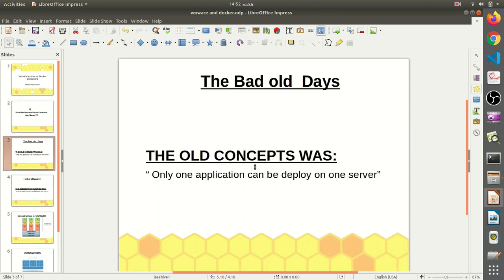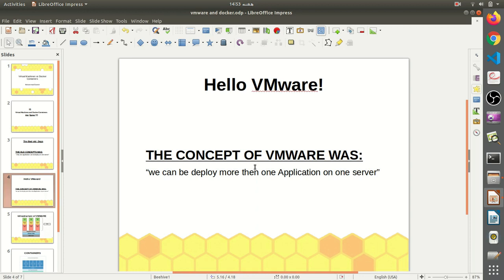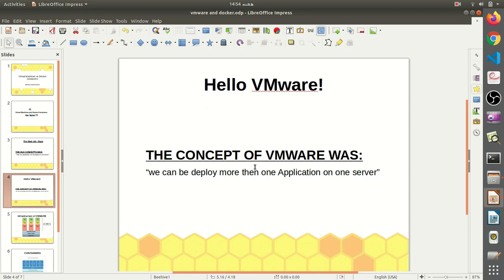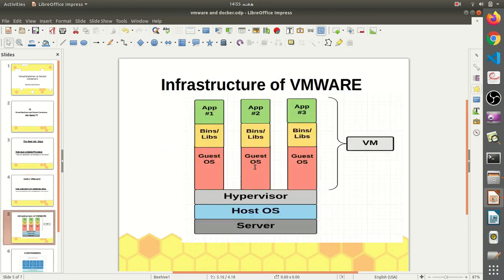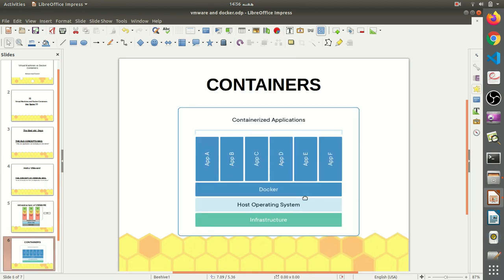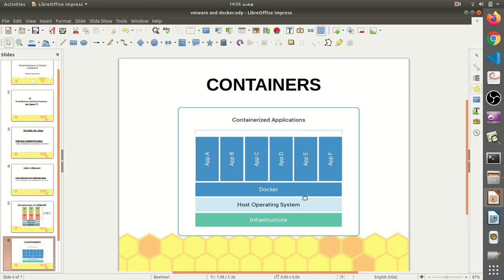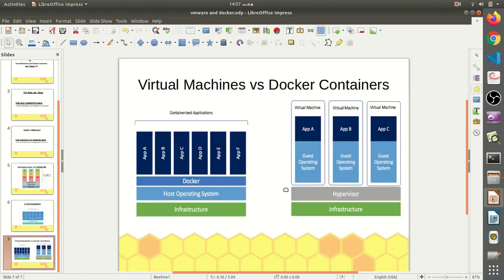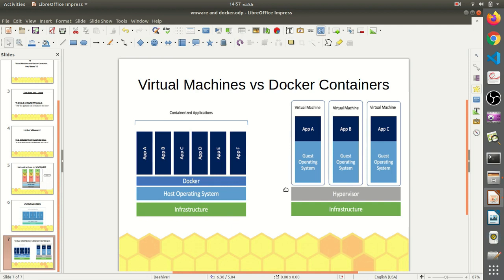containers vs virtual machine english language with subtitle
now it is become easy to learn Docker lets try it...